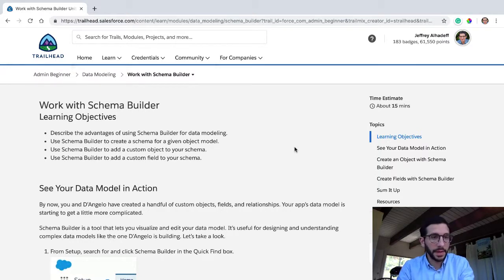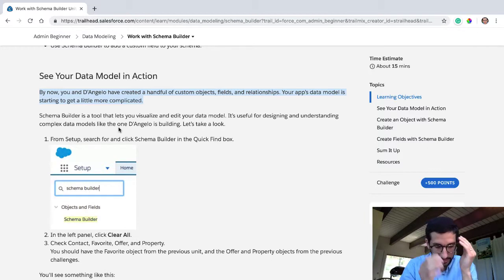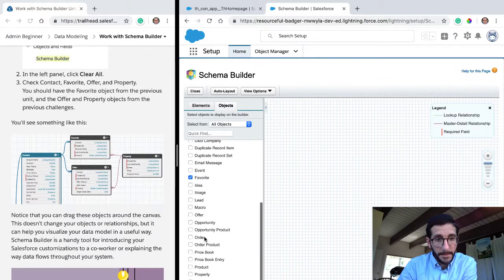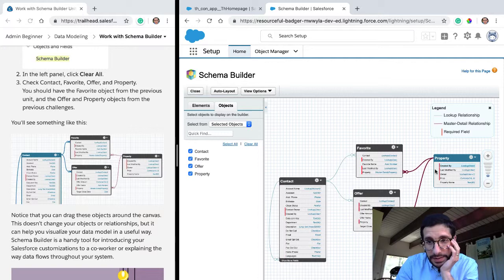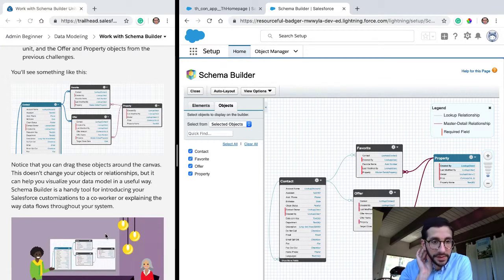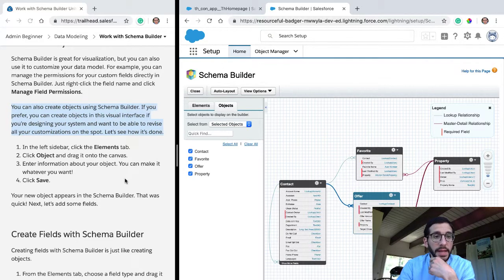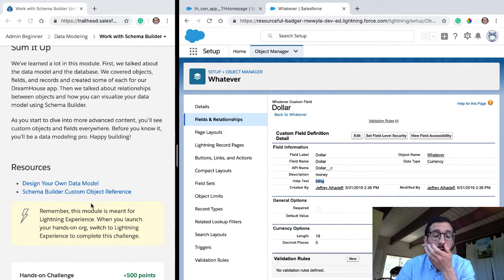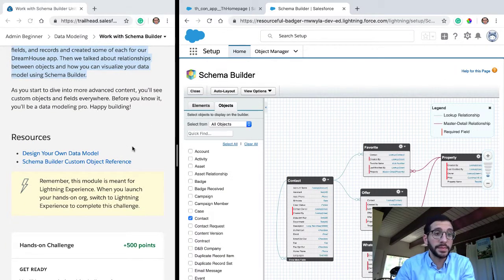Work with Schema Builder / Becoming a Salesforce Admin with Trailhead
In which, I learn about a really cool way to see your data model.

My name is Jeff Alhadeff. I write some of the non-technical content for Trailhead. Join me as I study and reflect on becoming a SalesforceAdmin. Thoughts here are my own.